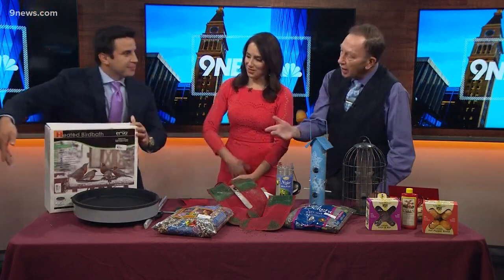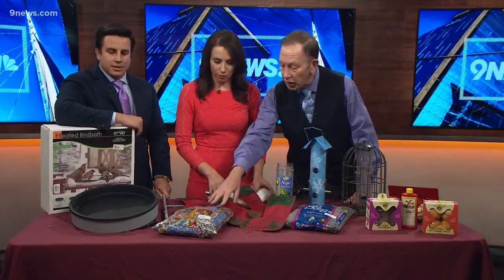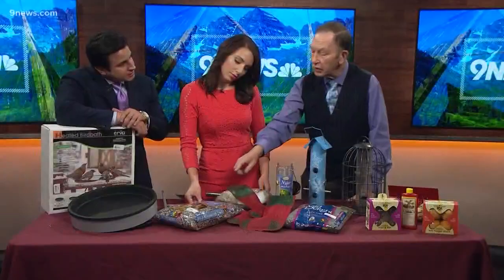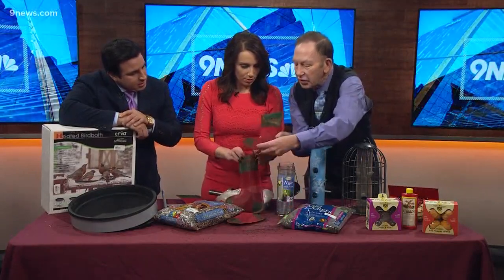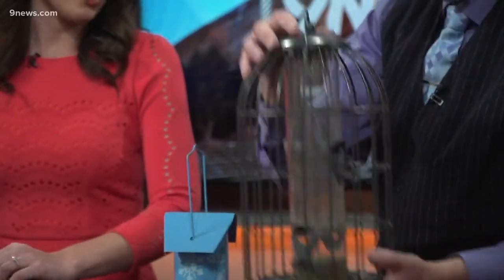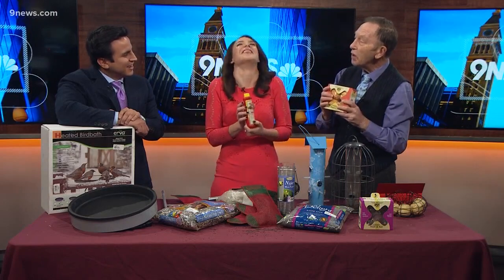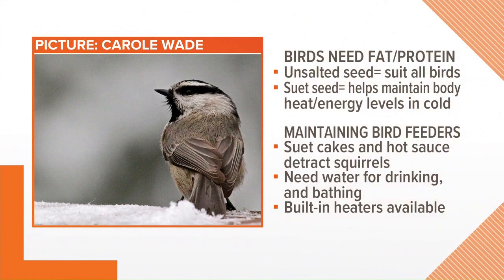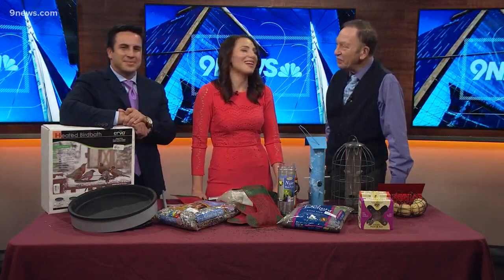Proctor's Garden: How to make your yard a bird heaven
Want birds to flock to your yard this winter? Our gardening expert Rob Proctor has tips to make your home a bird haven.